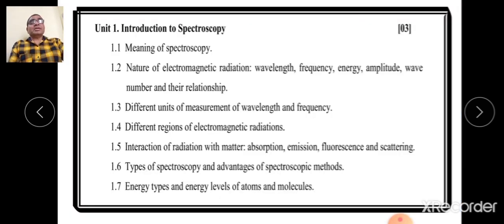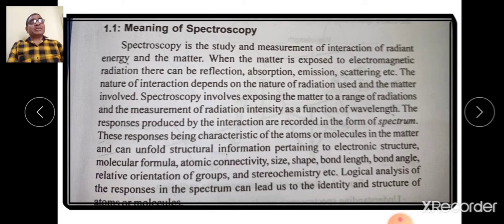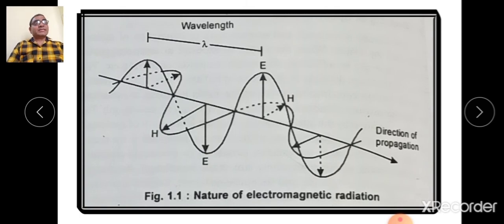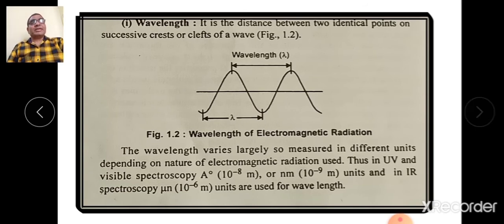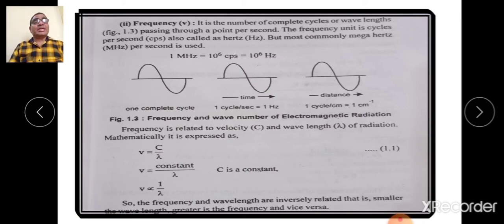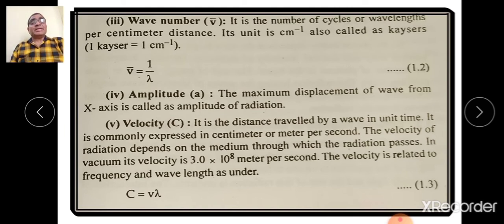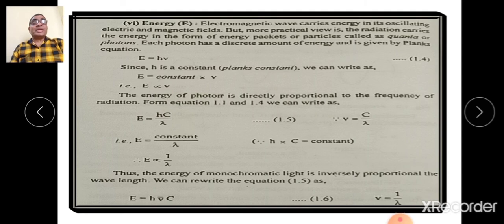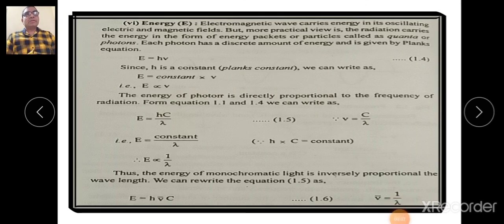B.Sc.III Chemistry Spectroscopy Video No.1 Mr. P. P. Sutar